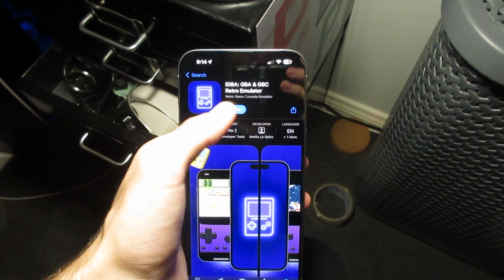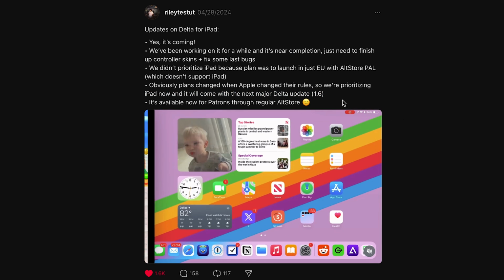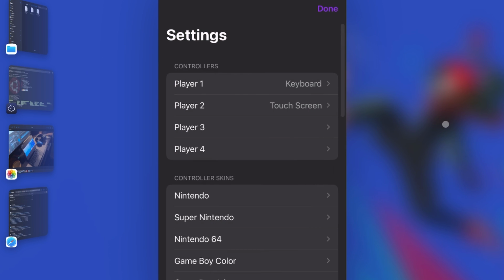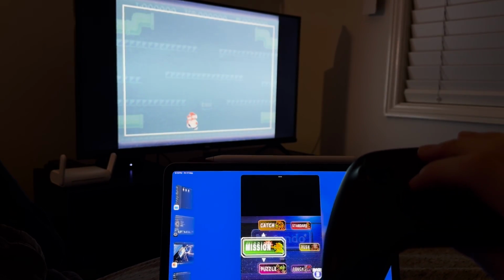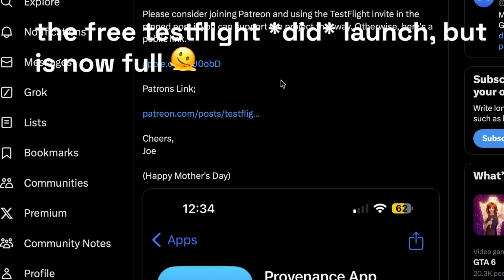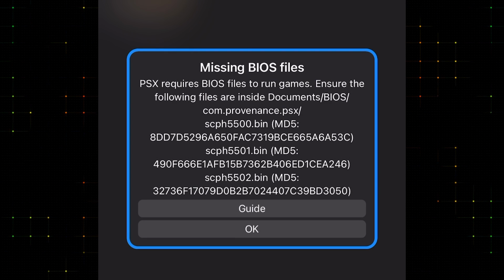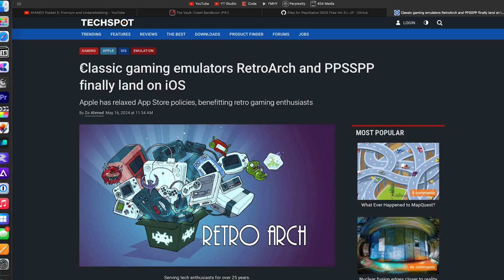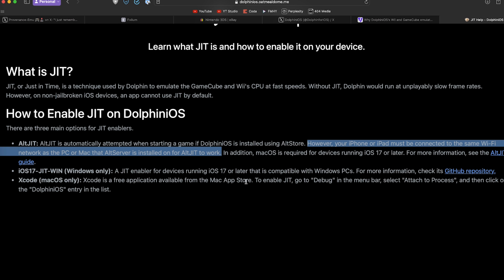emulators are FINALLY on iPhone. || Delta & Provenance iOS Setup Guide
i love emulation thank you apple 🙏
RetroArch and PPSSPP Setup
(sorry i didnt have time to get around to them myself!) :(
Camera 1 - Canon EOS M50 MII
Microphone - Joby Wavo Lav PRO
Editing Laptop - M2 MacBook Air 13"
Keyboard - Akko 3068B Plus
Mouse - Logitech G305 Lightspeed
Lighting - Meross E27 Smart Bulb + any lamp
Camera Lighting - Ulanzi VL120
Tripod - Endurax Camera Tripod
Socials
Timestamps
00:00 - Intro
01:00 - Delta
06:30 - Delta Gameplay
09:07 - Provenance
12:55 - Provenance Gameplay
14:14 - RetroArch and PPSSPP Interjection
14:55 - Honorable Mentions & Not on App Store (Folium, Gamma, DolphiniOS)
16:23 - Outro
Music
Nintendo 3DS eShop - Wish List